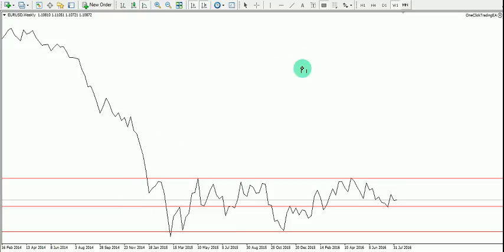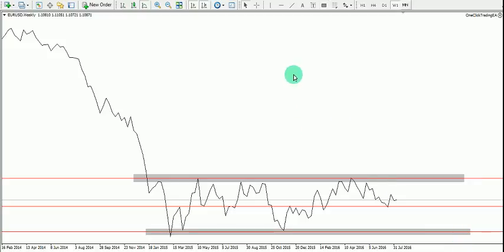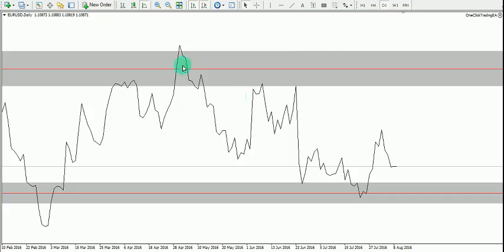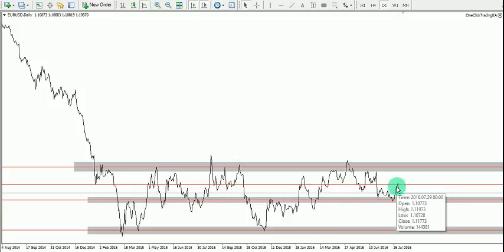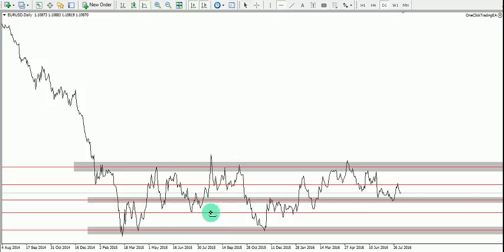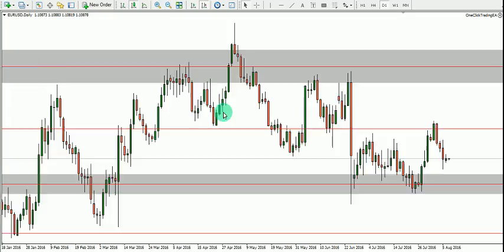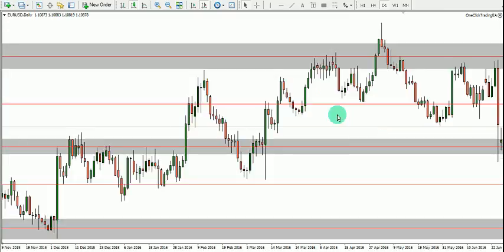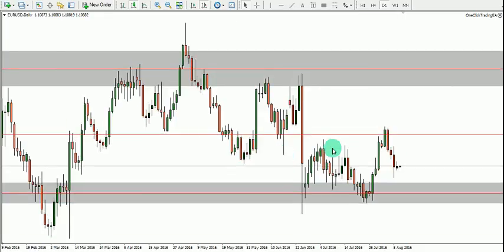Rating the Zones for adjusted risk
Not all zones are created equal. There are well defined zones where the max risk size can be use, and there are zones that are not well defined, but still cannot be ignored, yet these zones are not worth the max amount of risk as you would expose.